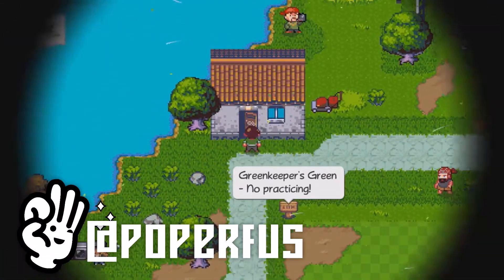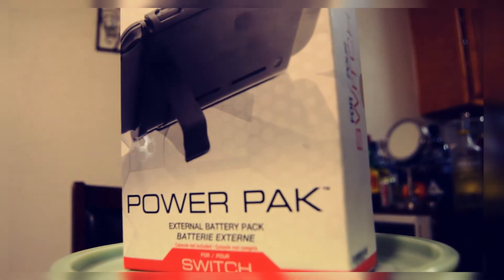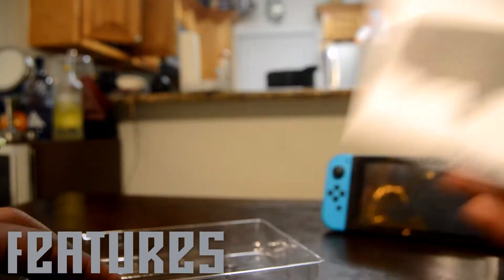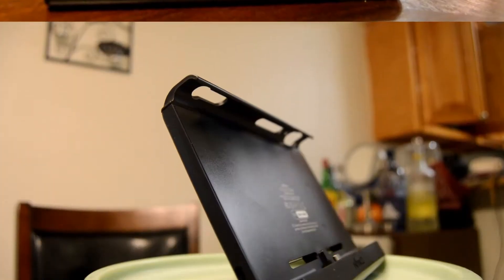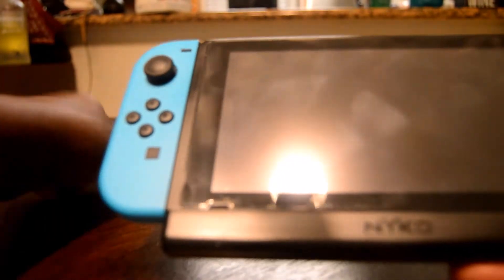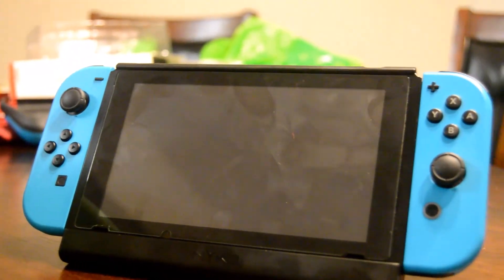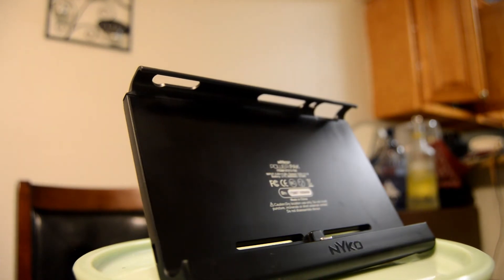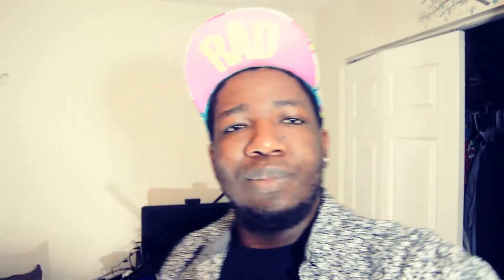Can This Device Double Your Switch's Battery Life? | Nyko Power Pak Review | Potentially Perfect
Dolapo takes a look at a device by Nyko that is supposed to double the time you spend playing your Switch.

To follow Dolapo on Twitter: @GetGoodDolapo
To follow Luis on Twitter: @galvanrx

potentially perfect ,